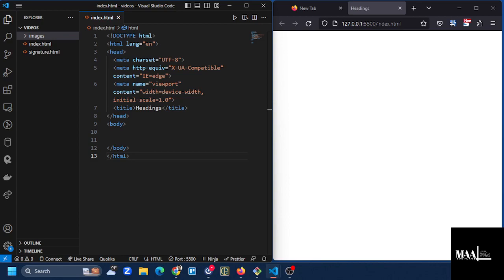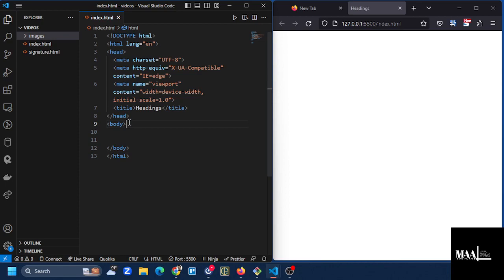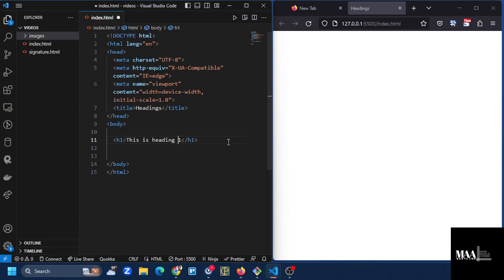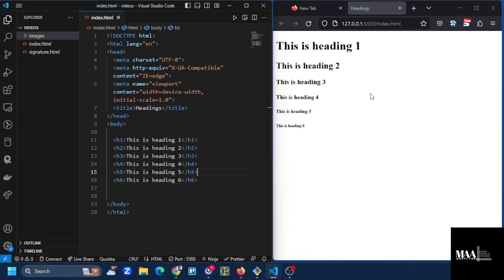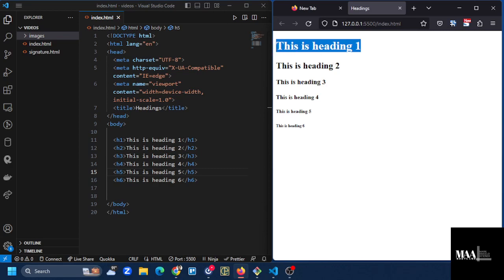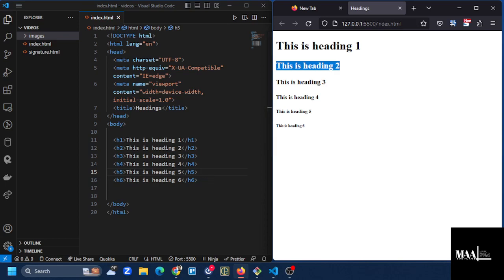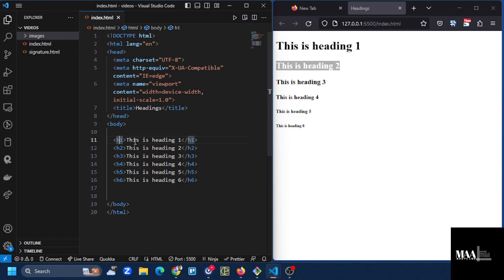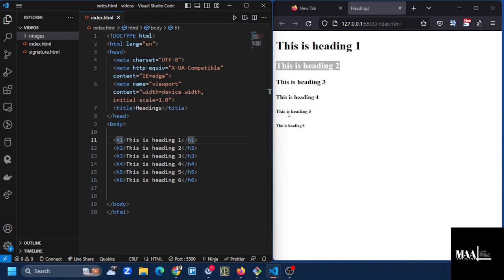Learn HTML - Lesson 4 (Headings)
In this video you will how you can define headers in your HTML document and what is the best case in using such heading elements.